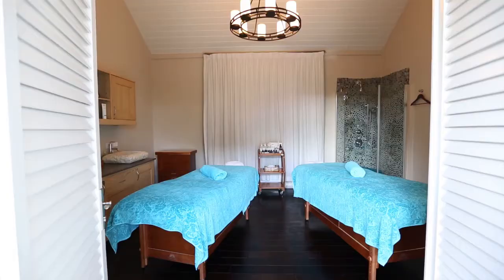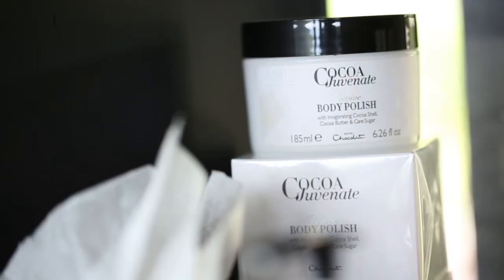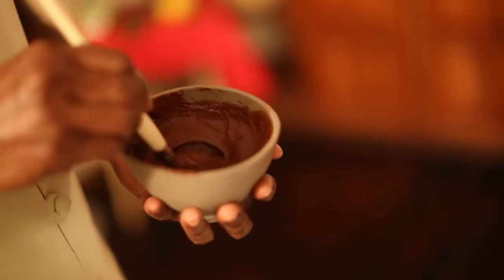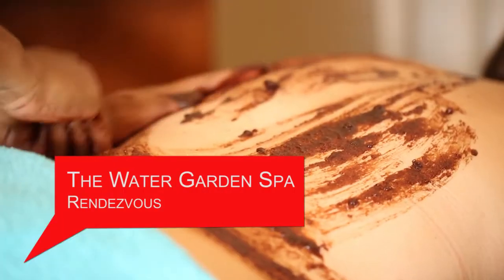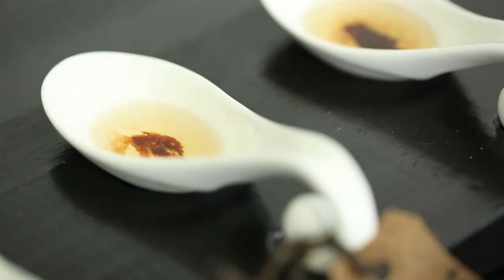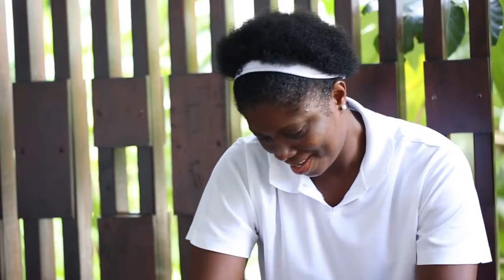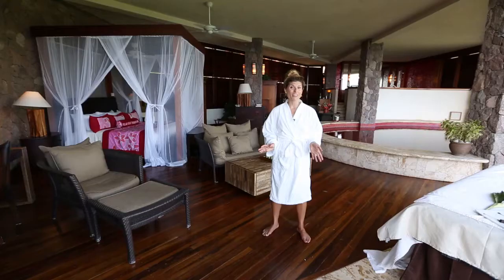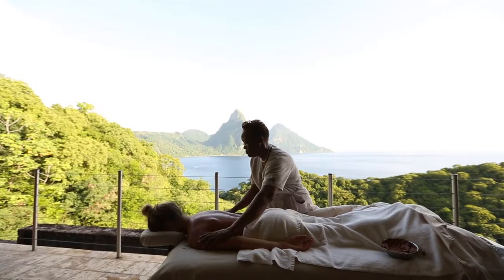Saint Lucia: Chocolate in the Spa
With Saint Lucia's rich heritage in chocolate, it's used as a restorative ingredient in various indulgent spa experiences.